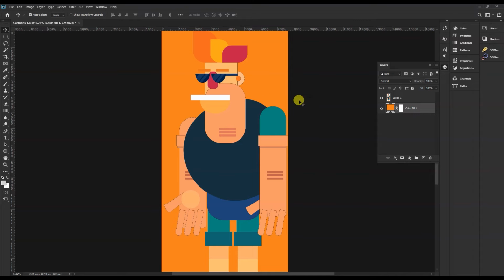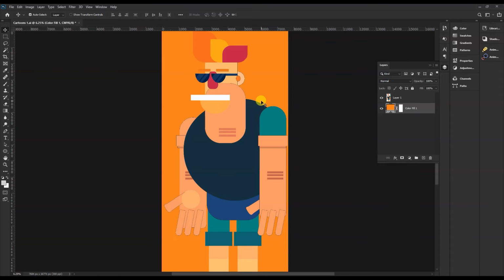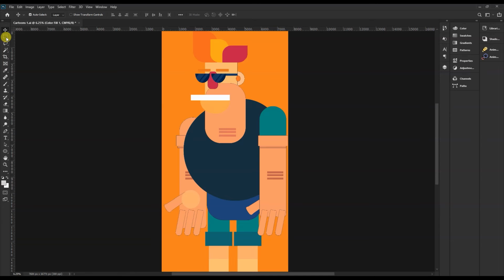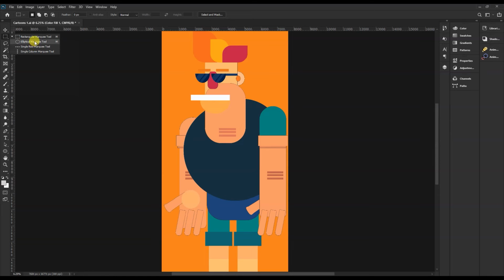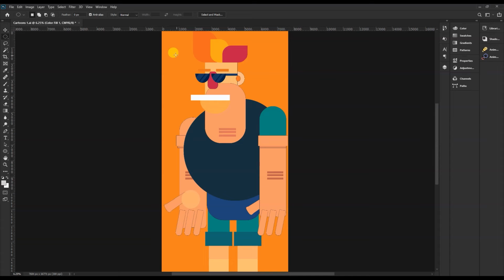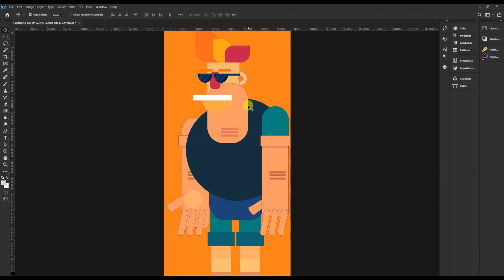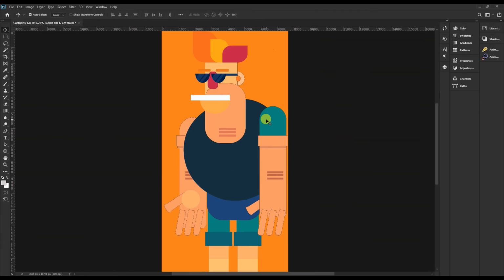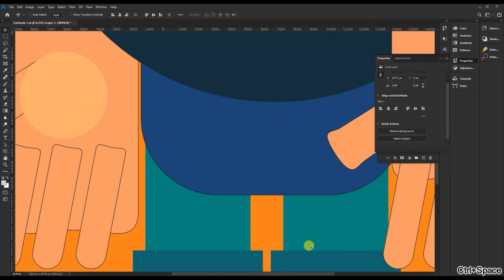PHOTOSHOP CC ADVANCED TIPS AND TRICKS 2020 I ADOBE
Hello There, I am Dollar.
And an experienced Graphic designer and video editor. Learn the most advanced tips and tricks of Adobe Photoshop CC 2020

photoshop tips and tricks for beginners
advanced photoshop tutorials
photoshop tricks
advanced photoshop effects
adobe photoshop 7.0 tips and tricks pdf
photoshop tricks for beginners